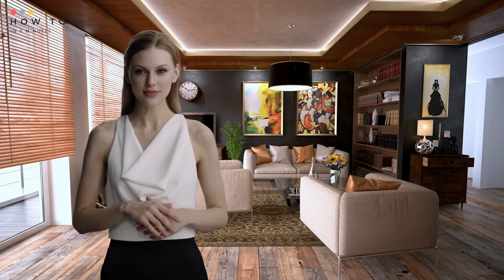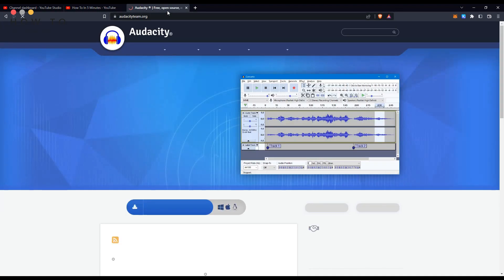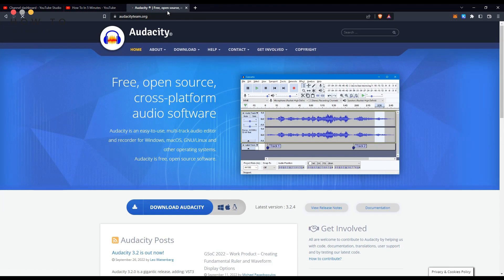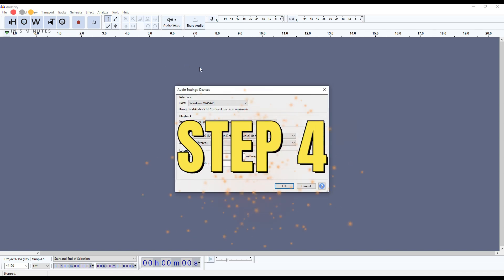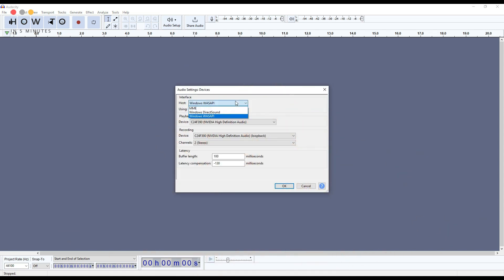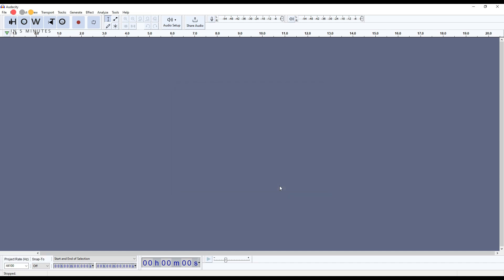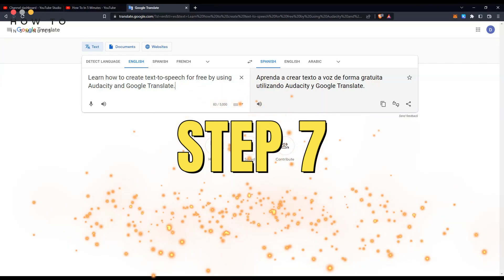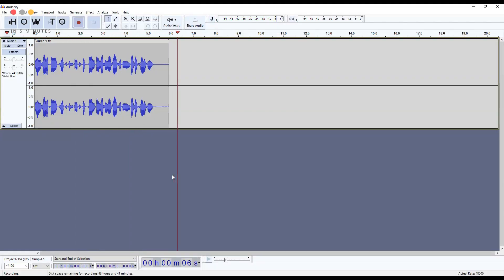How to Create FREE TEXT TO SPEECH | Audacity Tutorial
How to Create FREE TEXT TO SPEECH | Audacity Tutorial. In this 1 minute video, I will teach you How to Create TEXT TO SPEECH for FREE by using Audacity and Google Translate.

Learn how to record web audio with this Audacity tutorial! Get step-by-step instructions on how to set up Audacity, enter text, use the right settings and record web audio. Learn how to create professional quality text-to-speech audio using Audacity in minutes. Make sure to listen to your masterpiece at the end! Get ready to be the master of text-to-speech audio with this free and simple Audacity tutorial that shows you how to record web audio!

Step 1: Visit the audacityteam.org website and download the Audacity installer.
Step 2: Install Audacity.
Step 3: Click the "Audio Setup" button and select "Audio Settings."
Step 4: Set the "Host" to "Windows WASAPI," the "Recording Device" to "Loopback Input" for the speakers, and the "Channels" to "Stereo." Save your settings.
Step 5: Open the Google Translate website and paste your text.
Step 6: Go back to Audacity and press the "Record" button.
Step 7: Go back to Google Translate and play the audio.
Step 8: Click the "Stop" button to stop recording.
Step 9: Open the "File" menu, choose "Export," and select your desired audio format (in this case, MP3). Save your audio.

00:00 : Opening Video - How to Create FREE TEXT TO SPEECH | Audacity Tutorial
00:06 : Step 1 : Download Audacity
00:21 : Step 2 : Install Audacity
00:31 : Step 3 : Open Audio Setting
00:37 : Step 4 : Setting Audacity
00:50 : Step 5 : Google Translate
00:56 : Step 6 : Start Recording
01:03 : Step 7 : Play Audio
01:13 : Step 8 : Stop Recording
01:17 : Step 9 : Save Audio